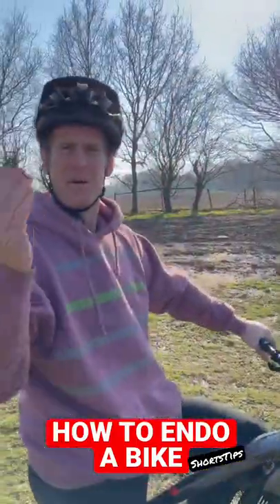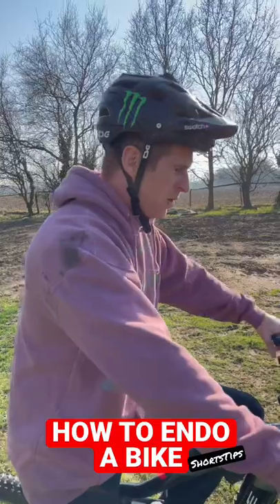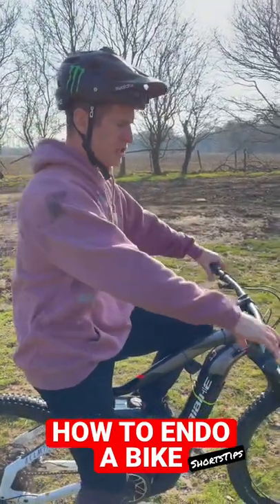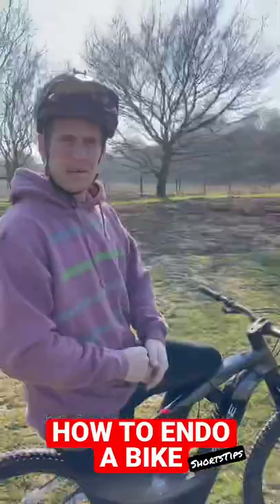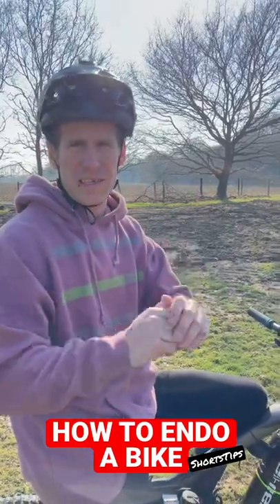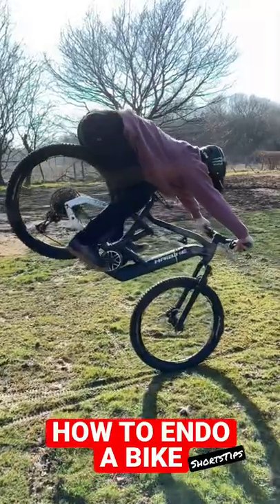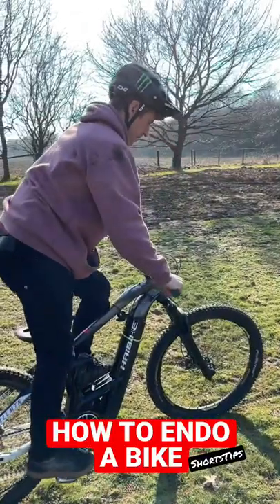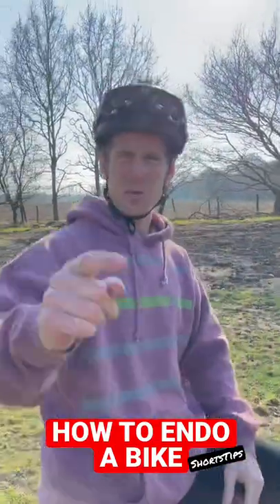HOW TO ENDO A MOUNTAIN BIKE - Shorts Tips